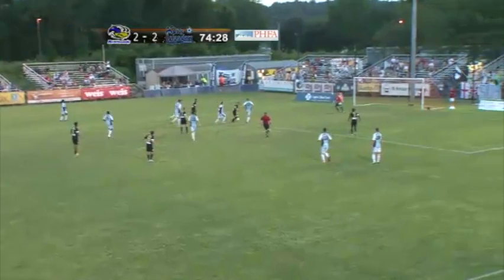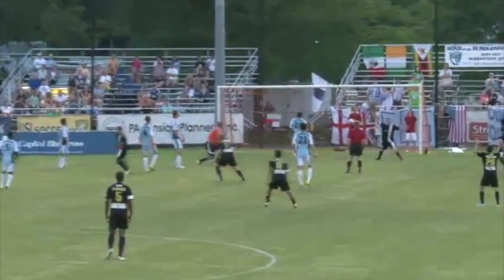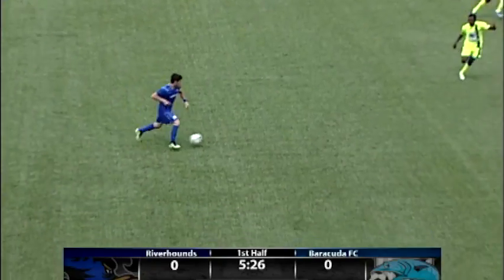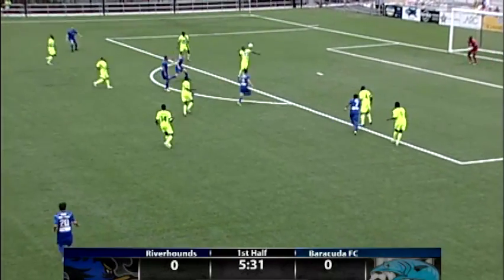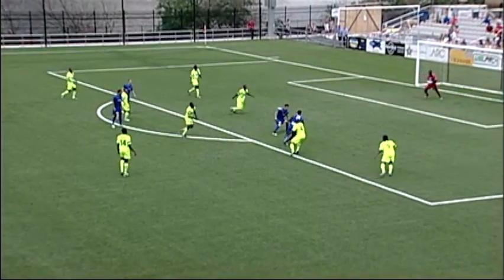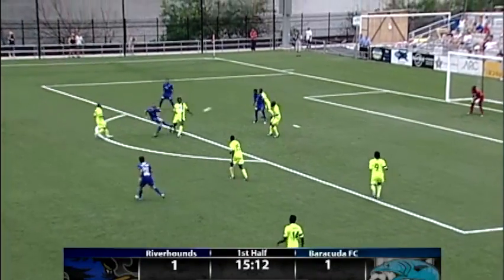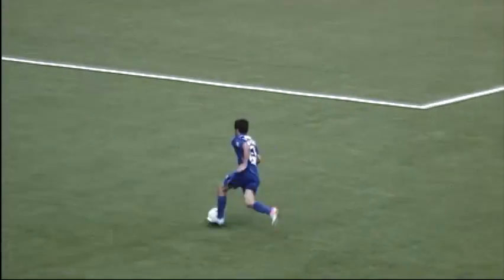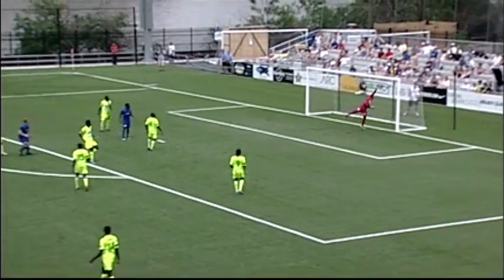USL PRO Goals of the Week -- June 17-23, 2013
Check out strikes by the Pittsburgh Riverhounds' Darren Amoo and Rob Vincent, Antigua Barracuda FC's Orlando Mitchum and the Harrisburg City Islanders Tom Mellor on this edition of the USL PRO Goals of the Week.